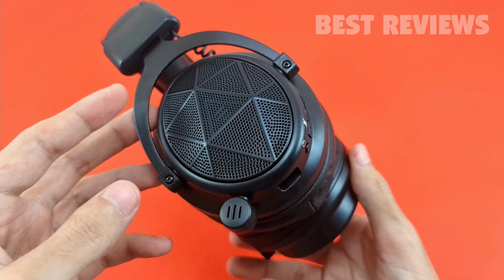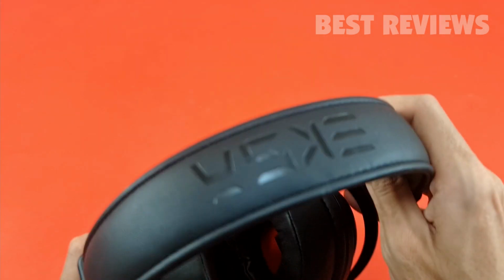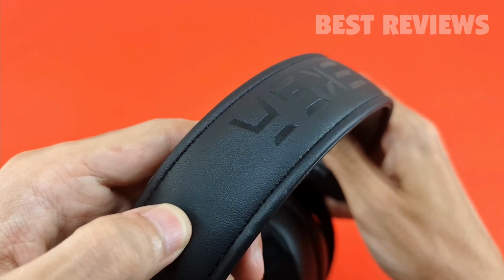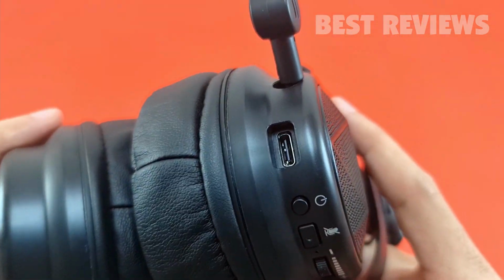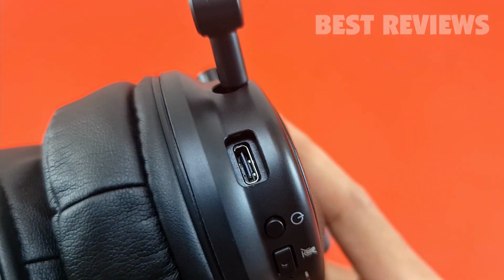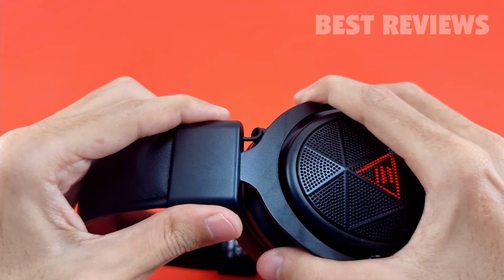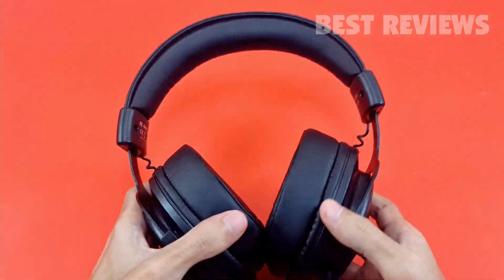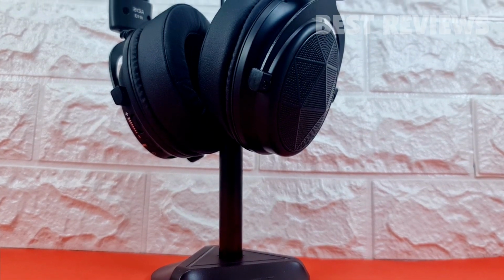EKSA E910 5.8GHz Wireless Gaming Headset Unboxing and Review